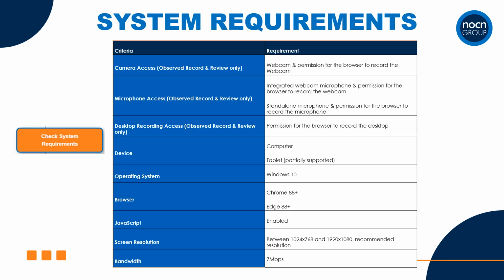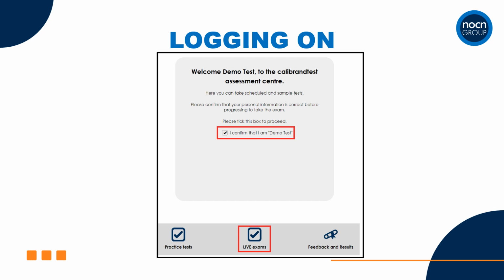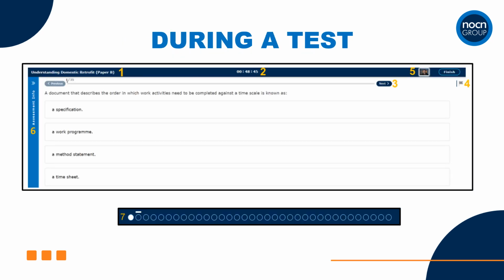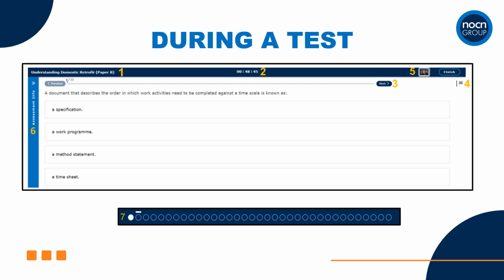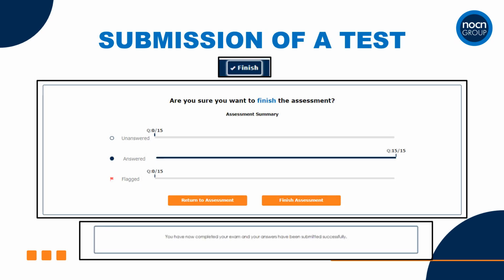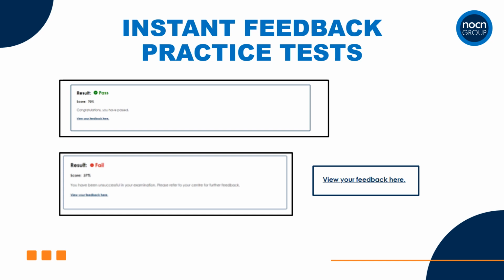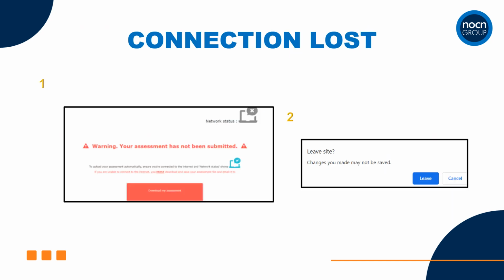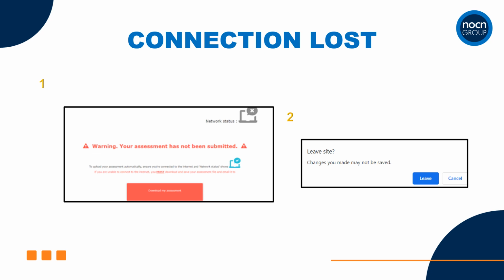NOCN Assessment Platform Learner Overview